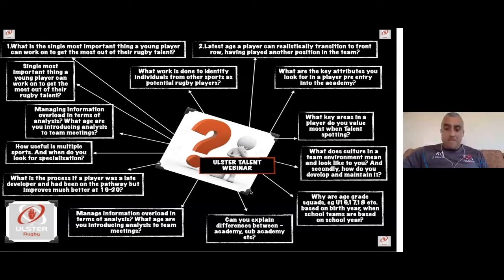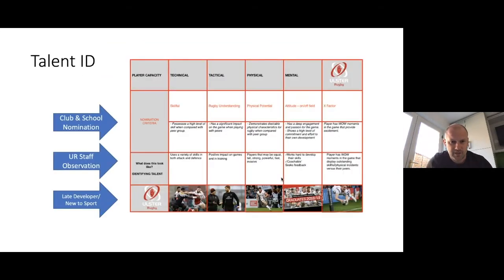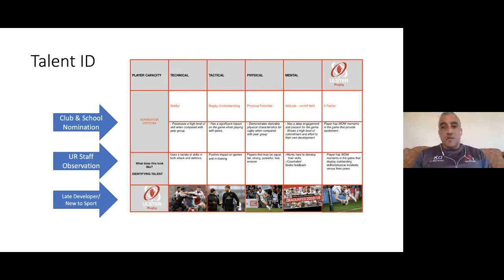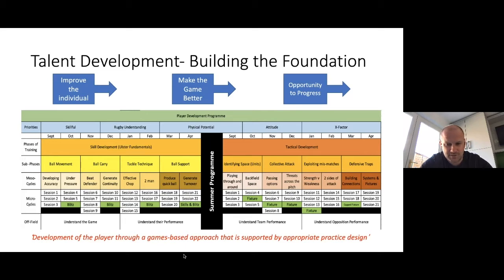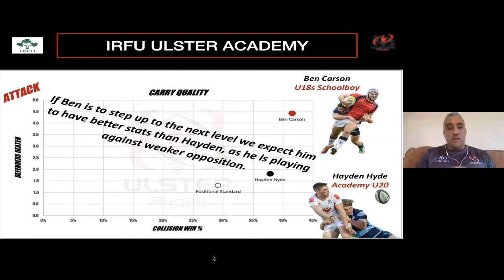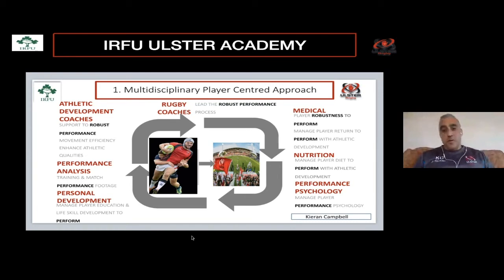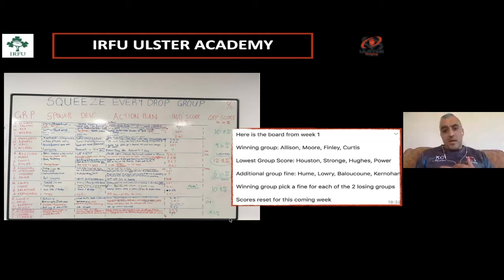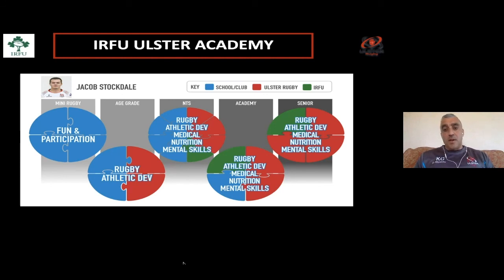Webinar - Discussion on Talent ID, Development & Selection with Kieran Campbell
In the second of our live webinars in partnership with Openreach, Kieran Campbell - Head of the Abbey Insurance Ulster Academy - along with Ulster Rugby’s Rugby Development Manager Gavin Hogg, discussed and presented their thoughts on the Ulster Rugby player pathway. They covered key themes of Talent ID within the club and school game, Talent Development with the pathway programme and to enhance the domestic game, and Talent Selection within the Academy.